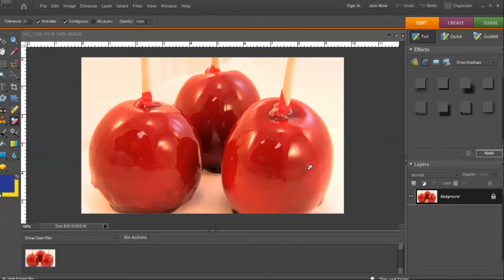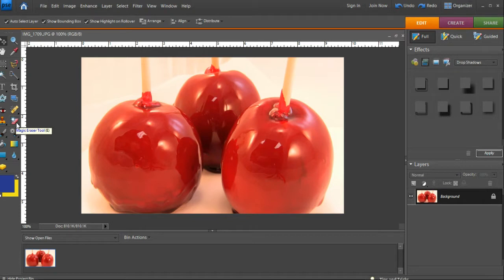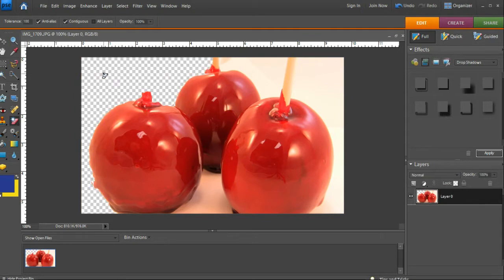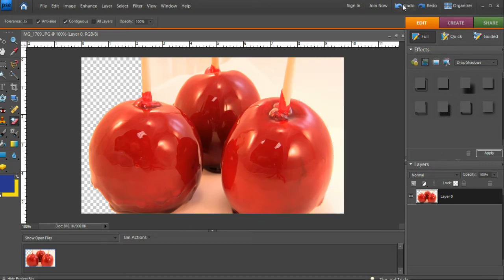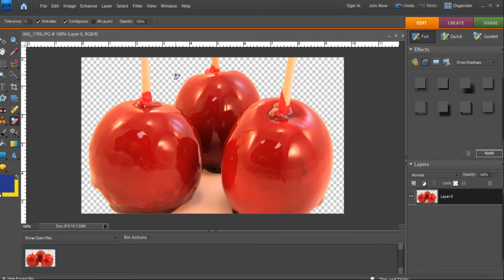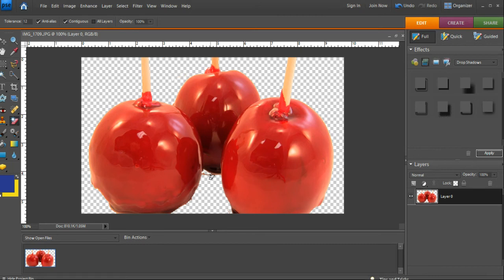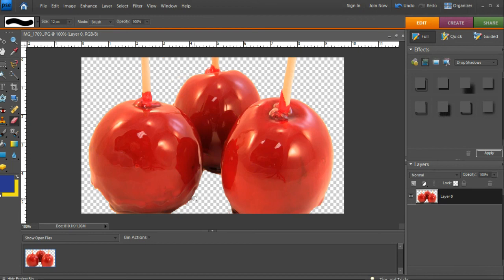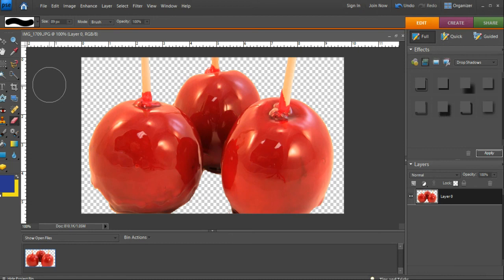Remove Background from Image in Photoshop Elements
This video shows how to remove the background from an image in Photoshop Elements using the magic eraser.  It uses version 7 but they all work pretty much the same way.

Remember -- use the tolerance adjustment to get the large areas right then use the regular eraser tool to clean up the edges.